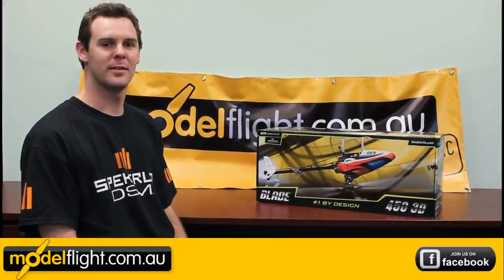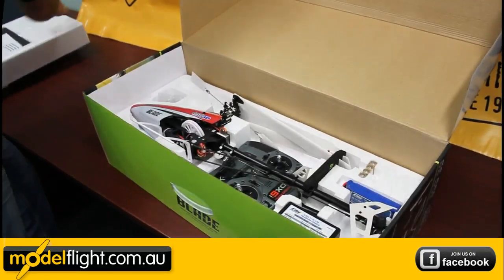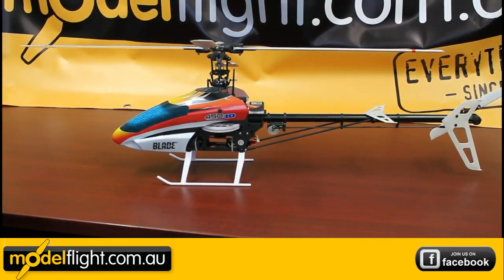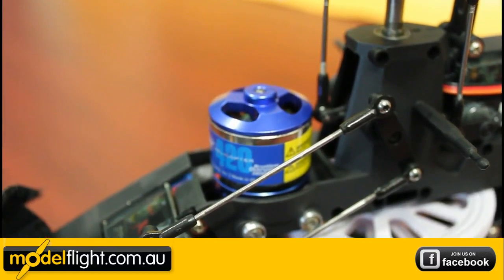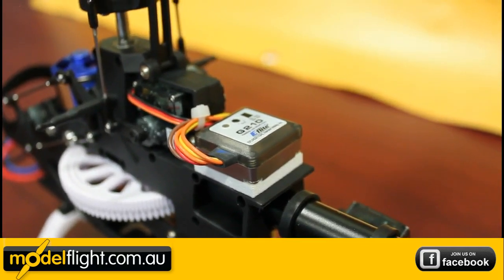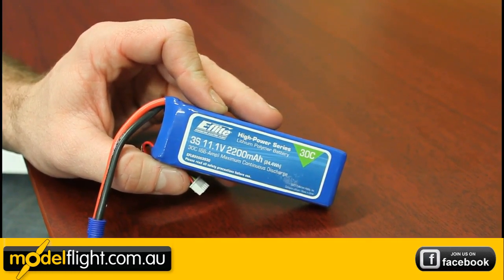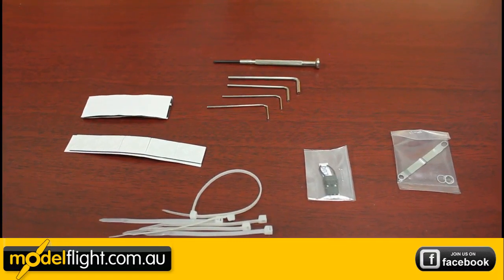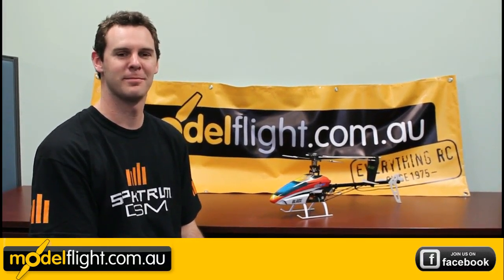Blade 450 Un-boxing Review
Matt unboxes the Blade 450.

The Blade 450 3D Helicopter blasts ready-to-fly 3D heli performance to new levels of precision and power. It comes completely assembled and equipped for aggressive 3D aerobatics.